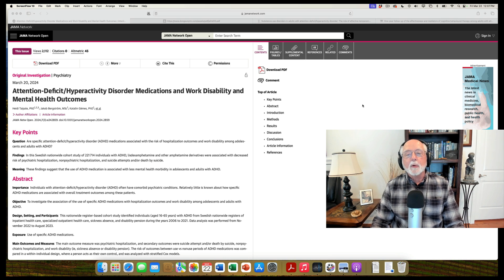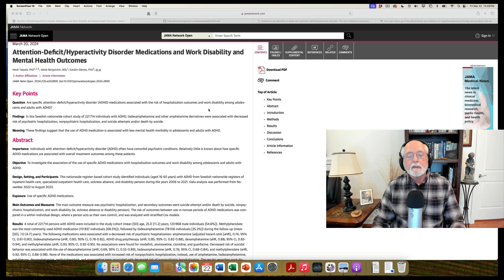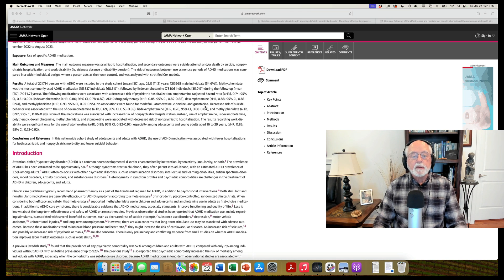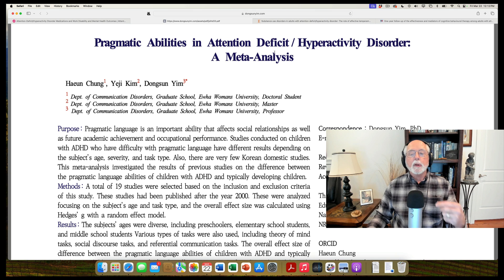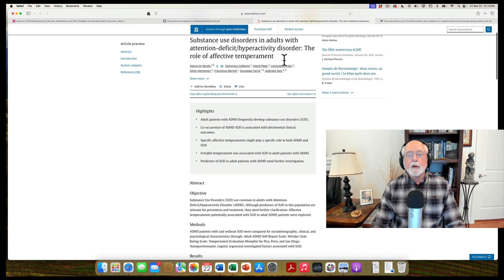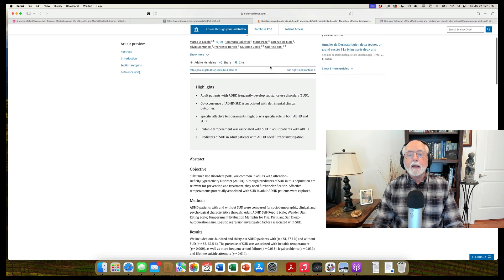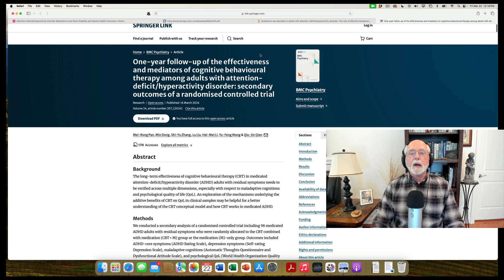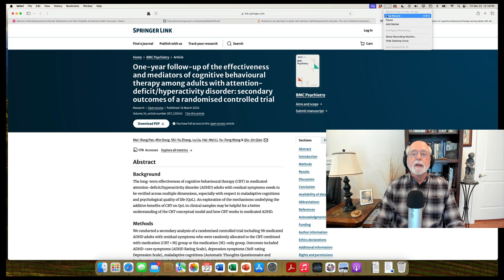Weekly Research Update March 23, 2024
00:00 Introduction and the usual bad Dad Joke
00:54 Effect of stimulant medications on mental health outcomes
04:38 Pragmatic language abilities in ADHD – a meta-analysis
06:20 Substance use disorders in adult ADHD – role of affective temperament
08:40 Effectiveness of CBT+Medication for adult ADHD – possible mediators

Attention Deficit Hyperactivity Disorder Medications and Work Disability and Mental Health Outcomes.
H. Taipale et al. (2024).  JAMA Network Open.

Pragmatic Abilities in Attention Deficit/Hyperactivity Disorder: A Meta-Analysis
H Chung, Y Kim, D Yim - Journal of Speech, 2024

Substance use disorders in adults with attention-deficit/hyperactivity disorder: The role of affective temperament
M Di Nicola, T Callovini, M Pepe, L De Mori… - … of Affective Disorders, 2024

One--year follow-up of the effectiveness and mediators of cognitive behavioural therapy among adults with attention-deficit/hyperactivity disorder: secondary outcomes of a …
MR Pan, M Dong, SY Zhang, L Liu, HM Li, YF Wang… - BMC Psychiatry, 2024

Settling a distracted globe: An overview of psychosocial and psychotherapeutic treatment of attention-deficit/hyperactivity disorder
X Gonda, S Balint, JM Rethelyi, P Dome - European Neuropsychopharmacology, 2024

Guanfacine for the Treatment of Attention-Deficit/Hyperactivity Disorder in Children and Adolescents with Down Syndrome: A Retrospective Chart Review
JH Powers, M Wu, M Palumbo, CJ Keary, CJ McDougle… - Journal of Child and …, 2024

Intersectionality in Neurodevelopmental Disorders: A Literature Review on Co-Occurrence of Autism Spectrum Disorder and Attention-Deficit/Hyperactivity Disorder …
M Baladaniya, S Baldania - International Journal of Health Sciences, 2024

 Prevalence and Clinical Picture of Diamine Oxidase Gene Variants in Children and Adolescents with Attention Deficit Hyperactivity Disorder: A Pilot Study
H Blasco-Fontecilla, M Bella-Fernández, P Wang… - Journal of Clinical Medicine, 2024

ADHD and family life: A cross-sectional study of ADHD prevalence among pupils in China and factors associated with parental depression
T Lu, L Li, Y Tang, G Leavey - PloS one, 2024

A critical review of the dextroamphetamine transdermal system for the treatment of ADHD in adults and pediatric patients
A Childress, N Vaughn - Expert Review of Neurotherapeutics, 2024

The impacts associated with having ADHD: an umbrella review
B French, G Nalbant, H Wright, K Sayal, D Daley… - Frontiers in Psychiatry

 Attention-Deficit Hyperactivity Disorder (ADHD) Medication Use Trajectories Among Women in the Perinatal Period
K Bang Madsen, M Bliddal, CB Skoglund, H Larsson… - CNS drugs, 2024

 Reducing symptoms of attention-deficit/hyperactivity disorder (ADHD) in elementary students: the effectiveness of neurofeedback: Experimental Research
B Shojaei, M Naeim, Z Kazemi, M Taheri… - Annals of Medicine and …, 2024

] Are Sleep Aids Associated with the Severity of Attention Deficit Hyperactivity Disorder Symptoms in Adults Screened for Insomnia? A Cross-Sectional Study
O Gammoh, A Alqudah, E Qnais, AAA Aljabali… - Journal of Clinical Medicine, 2024

Armodafinil as a Potential Pharmacological Treatment for Attention Deficit Hyperactivity Disorder in Adults: A Review.
R Lamas-Aguilar, A Diaz-Ruiz, L Navarro… - Current …, 2024

Investigation of the relationship between adult attention deficit hyperactivity disorder and reinforcement sensitivity in substance use disorders?
EP Zayman, S Ünal, HB Cumurcu, ÖÖ Özcan, R Bilici… - Turkish J Clinical Psychiatry, 2024

Brief Report: Daily Living Skills are Impaired in Adolescents with ADHD
L Tamm, EM Freehling, TA Saunders, A Duncan - Evidence-Based Practice in Child …, 2024

] Viloxazine extended-release capsules as an emerging treatment for attention-deficit/hyperactivity disorder in children and adolescents
V Maletic, GW Mattingly, J Earnest - Expert Review of Neurotherapeutics, 2024

LM Tufty, VT Gallagher, L Oddo, J Vasko… - Journal of Postsecondary …, 2024